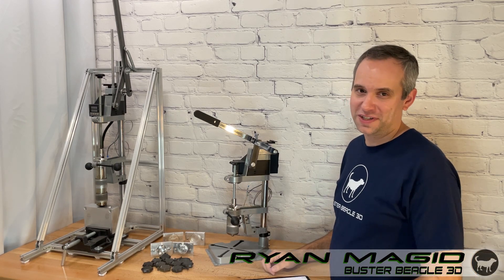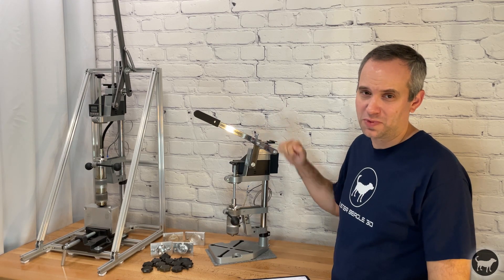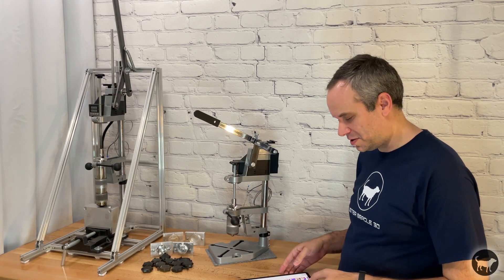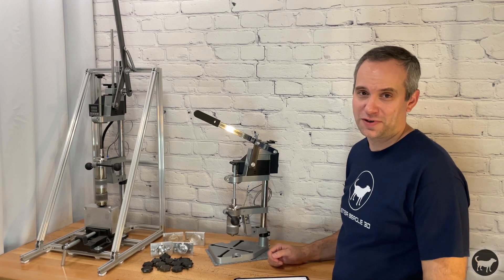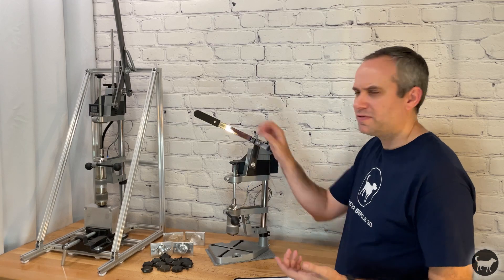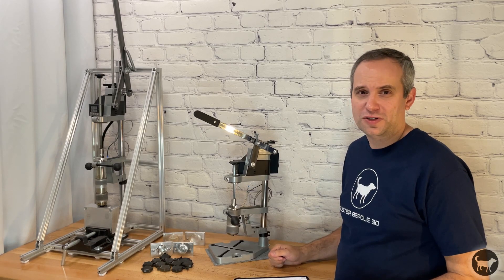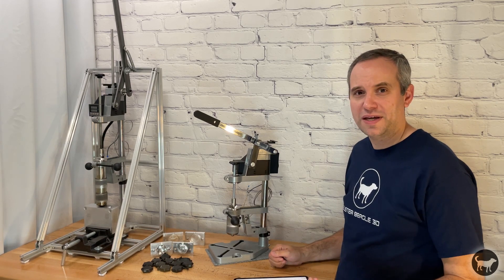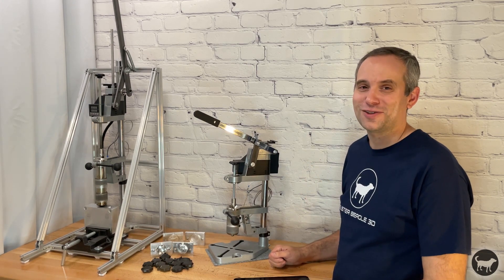Original Buster Beagle 3D Machine in use (Uncut)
This is just a small video showing the original Buster Beagle 3D Injection Molding Machine being used. Many of the previous videos showed the machine being used but very close up. This pulls the camera back and shows the machine in use in it's entirety.